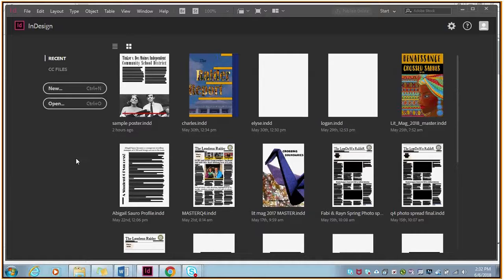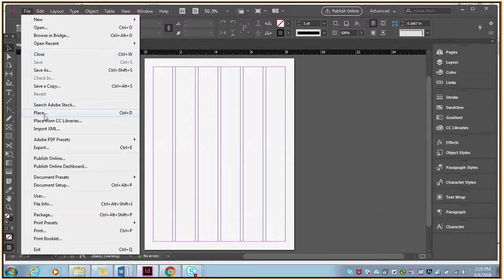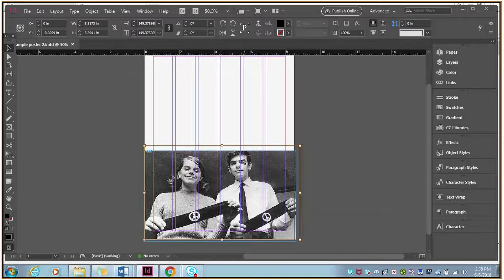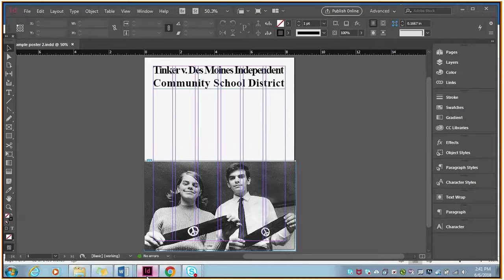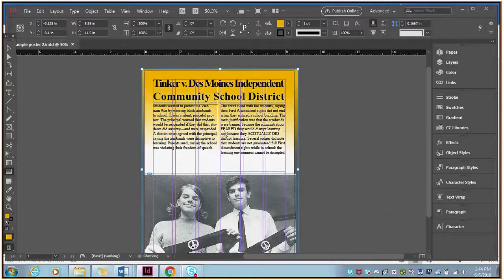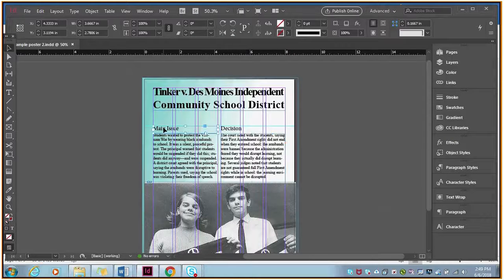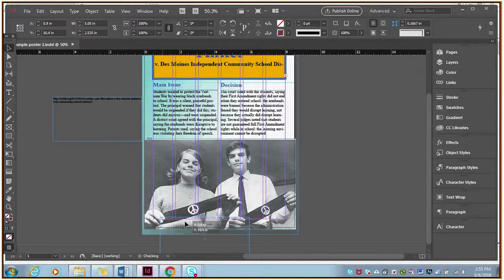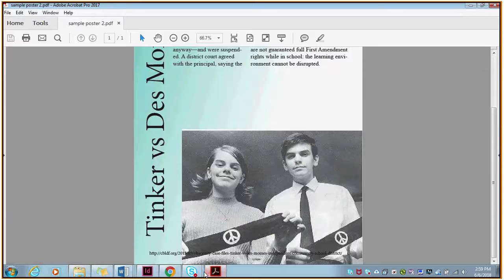InDesign important case research tutorial